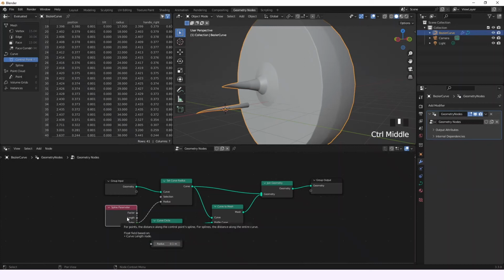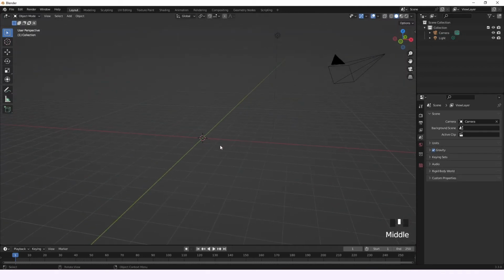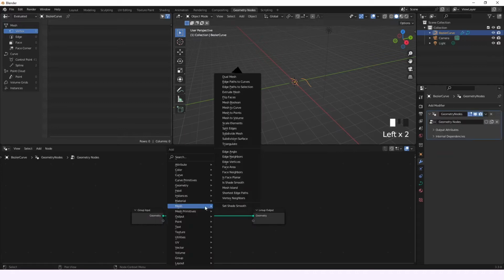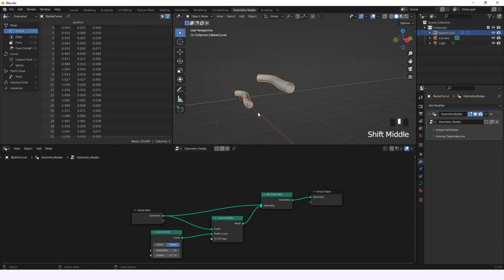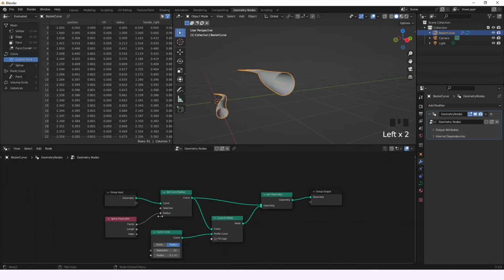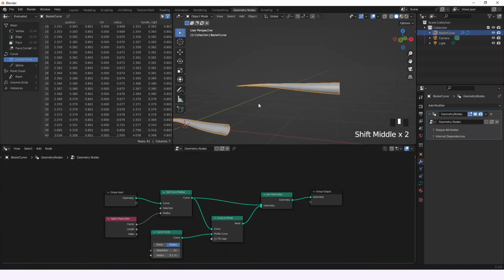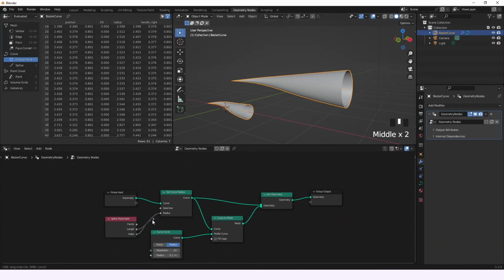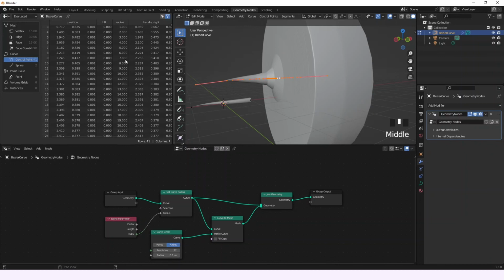Spline Parameter -- Geometry Nodes -- Learning Blender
This is a little bit of my journey in learning about the nodes of Blender.

This time I'm gonna be talking about the Spline Parameter Node and the way it works so you can do important things with it.

I'm going to be working with Blender 3.3.

0:00 Intro
0:12 Bèzier Curve
0:40 Curve to Mesh Node
0:50 Curve Circle Node
1:01 Join Geometry Node
1:11 Set Curve Radius Node
1:20 Spline Parameter Node
1:30 a. Factor Output
1:50 b. Length Output
2:10 c. Index Output